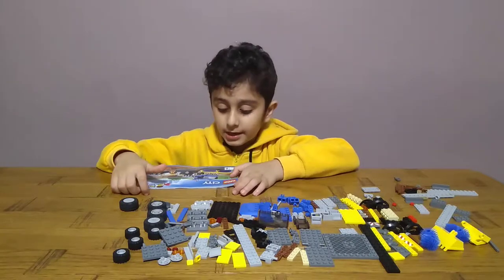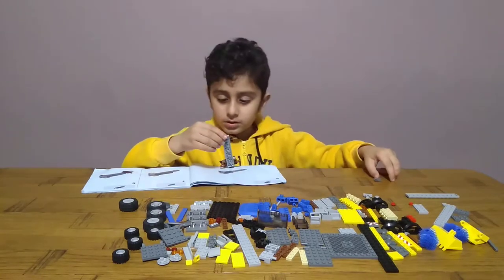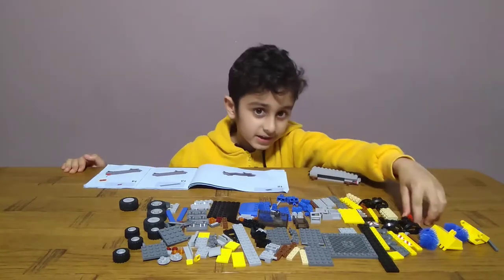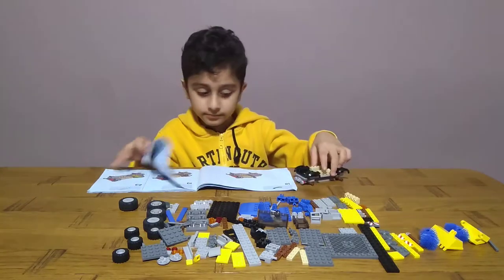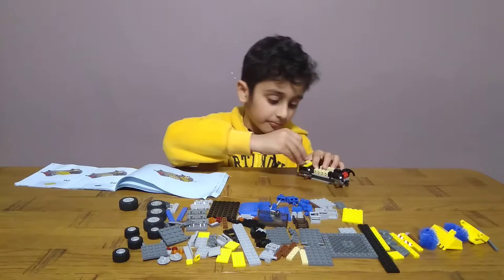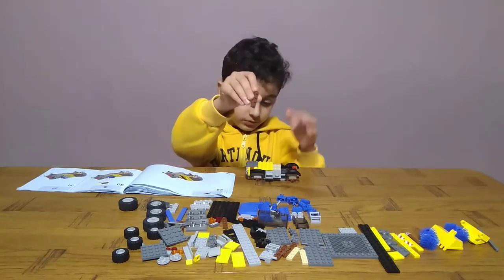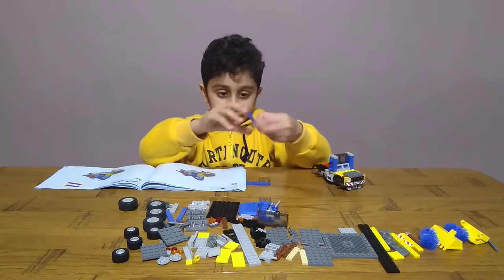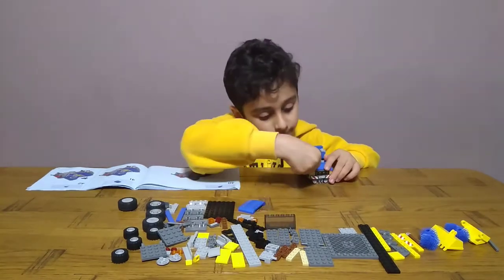Building a Lego City Street Sweeper Truck and Trailer